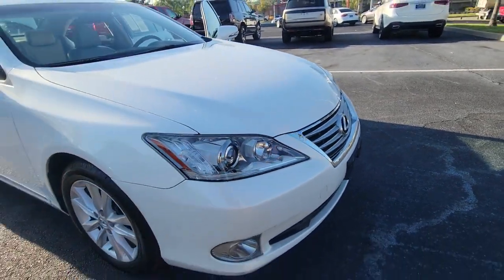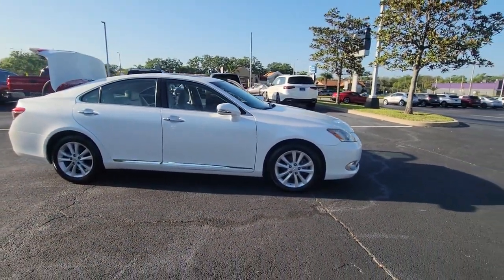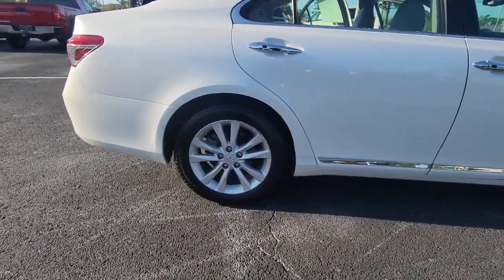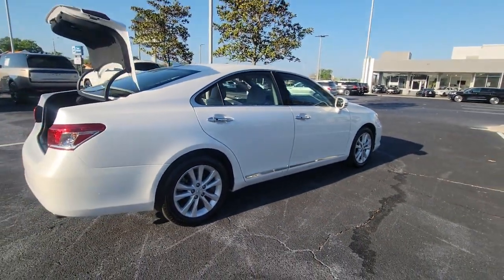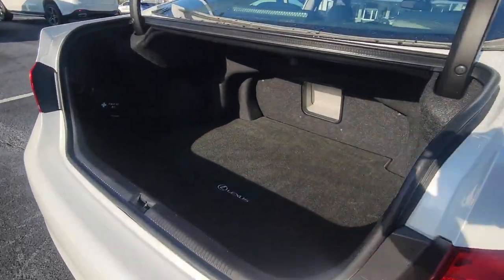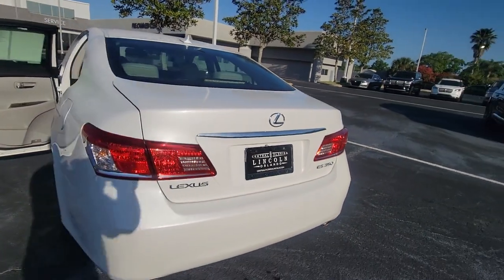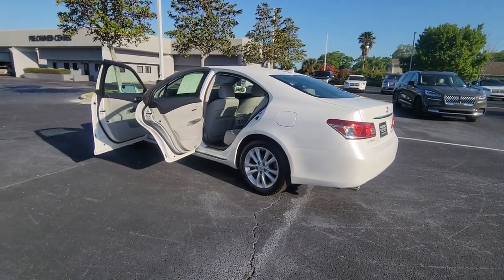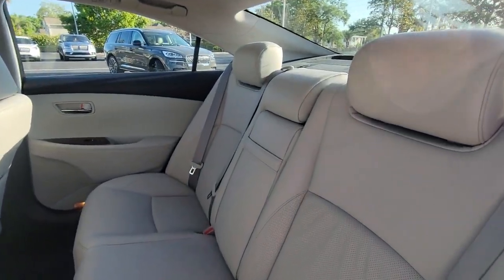2010 Lexus ES 350 Winter Park, Longwood, Kissimmee, Windermere, Orlando, FL PL10384A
Starfire Pearl Used 2010 Lexus ES 350 350 available in Orlando, Florida at Central Florida Lincoln. Servicing the Winter Park, Longwood, Kissimmee, Windermere, FL area.

Recent Arrival! This 2010 Lexus ES 350 in White features: 8 Speakers, ABS brakes, Air Conditioning, AM/FM radio: XM, Anti-whiplash front head restraints, Automatic temperature control, CD player, Dual front impact airbags, Dual front side impact airbags, Four wheel independent suspension, Front dual zone A/C, Lexus Premium Audio System, Power driver seat, Power moonroof, Power steering, Power windows, Speed-sensing steering. FWD Odometer is 53695 miles below market average! Awards:* 2010 KBB.com Best Resale Value Awards * 2010 KBB.com Brand Image Awards 19/27 City/Highway MPGVisit our virtual showroom 24/7 @centralfloridalincoln.com.Reviews:* The ES 350 does an admirable job of defining the term affordable luxury as it applies to a premium mid-size sedan. Offering a sophisticated driving environment, innovative design features, impressive build quality and well-proven Lexus dependability, its appeal remains strong to buyers seeking their own slice of the automotive good life. Source: KBB.com